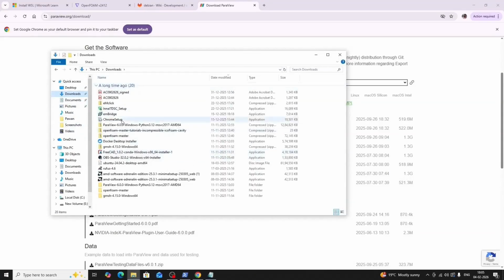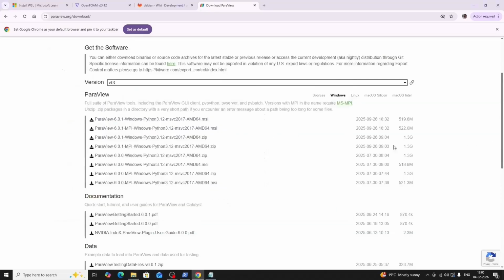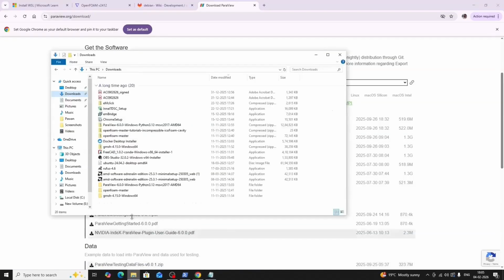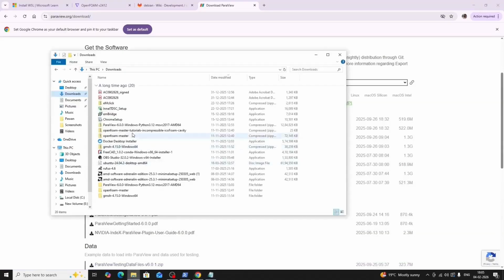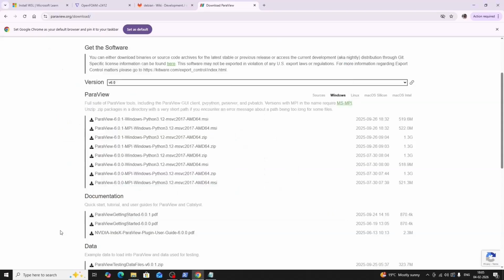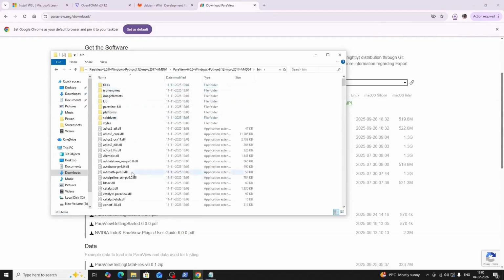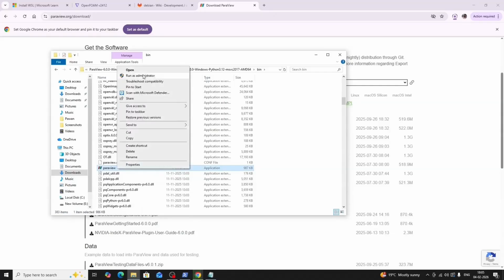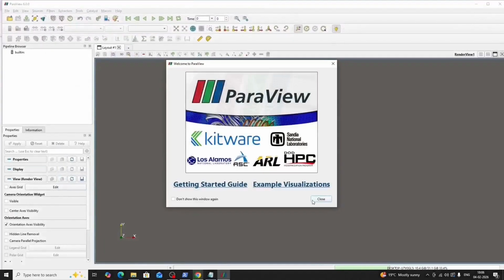Installing ParaView on Windows for OpenFOAM Visualization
In this video, we show how to download and install ParaView on Windows for visualizing OpenFOAM simulation results. We walk through the ParaView download page, explain the available versions, and highlight which package to choose, including the standard ZIP version and the MPI-enabled option.

You will see how to extract the downloaded files, locate the ParaView executable, and launch ParaView by running it as an administrator. Once installed, ParaView provides the visualization environment used throughout our courses to post-process and analyze OpenFOAM results.

This video is part of our setup series designed to help you install all required tools and replicate the same visualization workflow used in our lecture videos.